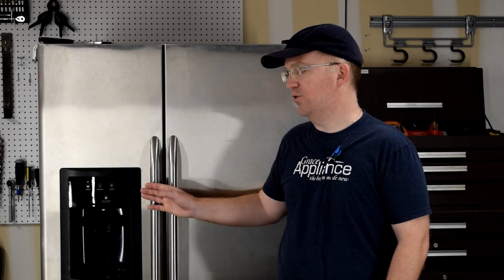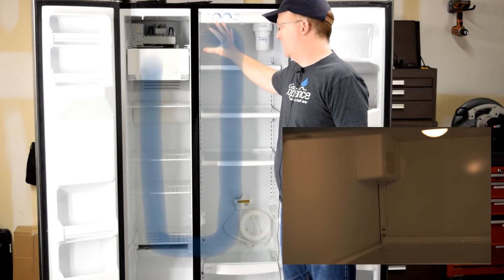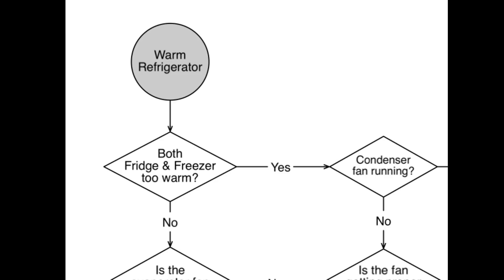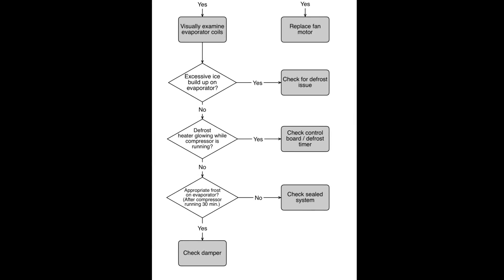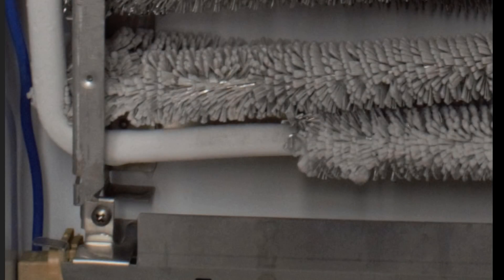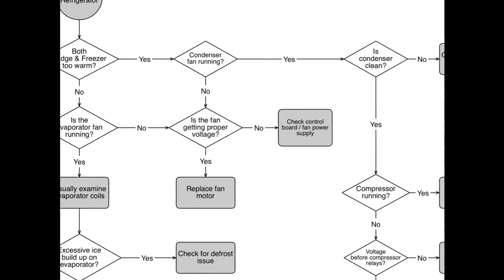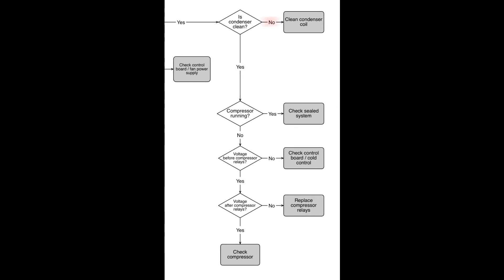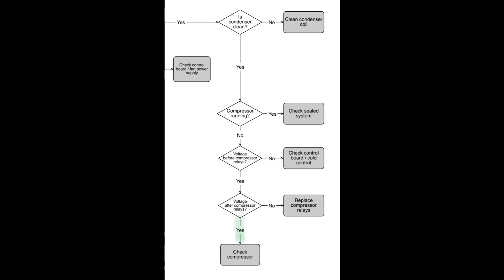Refrigerator Too Warm - Diagnostic Steps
This video will discuss what to check if your refrigerator or freezer is too warm. It will walk you through a series of diagnostic steps via a flow chart to help determine what the issue is with your refrigerator.

While this specific refrigerator is a GE side by side, the diagnostic steps are generally applicable to all refrigerators, but may vary slightly in appearance and in how the particular manufacturer accomplishes certain tasks (i.e. using a defrost timer to turn on the defrost vs. using a control board to power the defrost)

Time Marks:
0:15sec - 2 scenarios for warm refrigerators
0:44sec - Please subscribe : )
0:58sec - use of flowchart as it applies to specific models
1:14sec - Air flow with single vs dual evaporators

**1st Scenario** Only 1 cabinet is too warm
2:05sec - Are both the fridge and freezer too warm?
2:28sec - Appropriate temperatures for refrigerator and freezer
3:00sec - Is the evaporator fan running?
3:12sec - Check voltage at the evaporator fan motor
3:34sec - evaporator coils visual examination
3:52sec - checking for defrost issue
4:13sec - Is the defrost heater running at same time with compressor?
4:35sec - check for correct frost pattern on evaporator
5:11sec - check damper motor on refrigerator

**2nd Scenario** Both Freezer and Fridge too warm
5:38sec - Correct temps for refrigerator
5:52sec - Is the condenser fan running?
6:41sec - Clean condenser coils?
6:55sec - Is the compressor running?
7:08sec - Sealed system issue possible
7:22sec - Voltage to the compressor relays
7:46sec - Voltage after the compressor relays
8:03sec - Check compressor for failure
8:08sec - Please subscribe!  : )